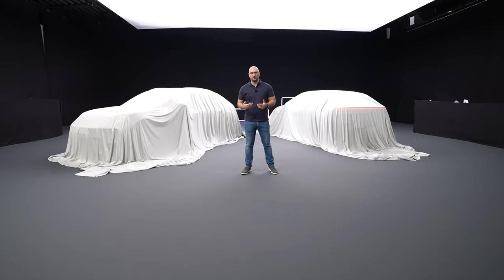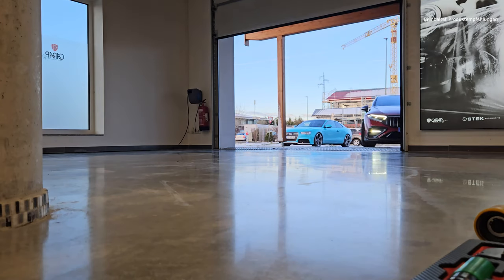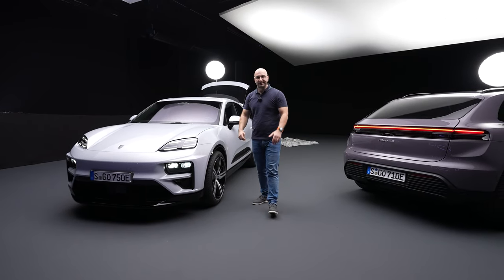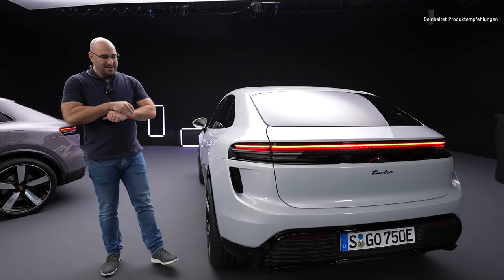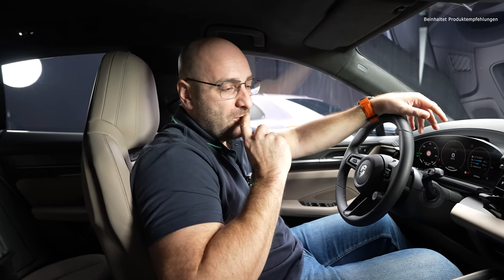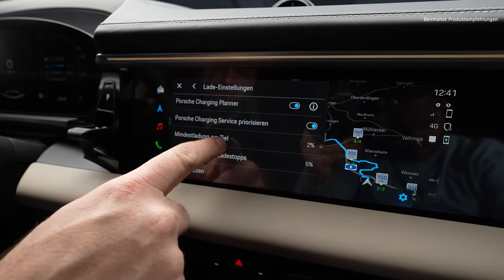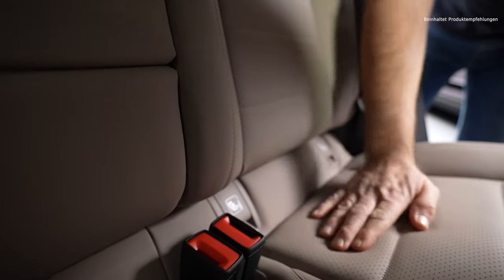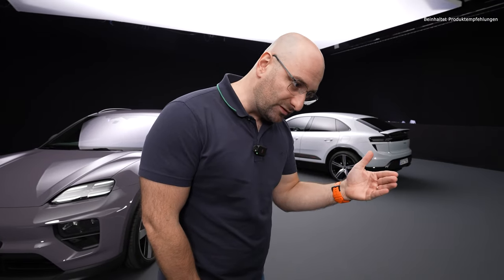Porsche Macan EV: The new PPE plattform kills it all!